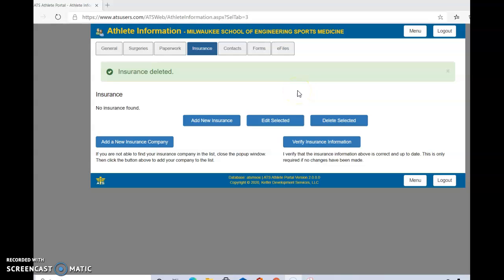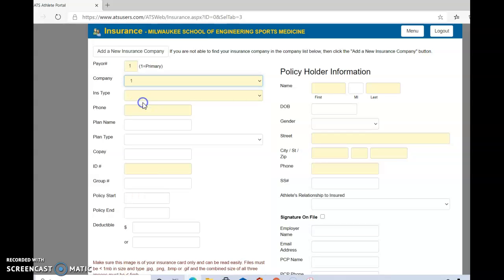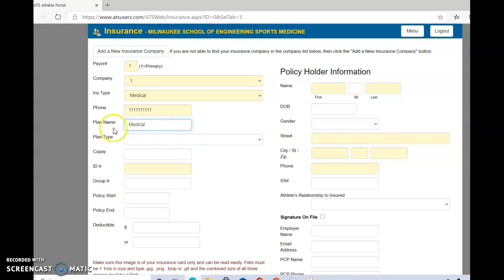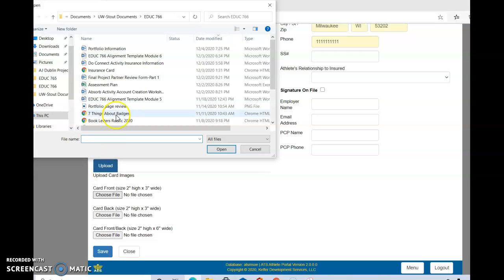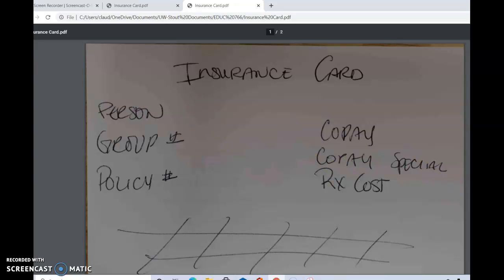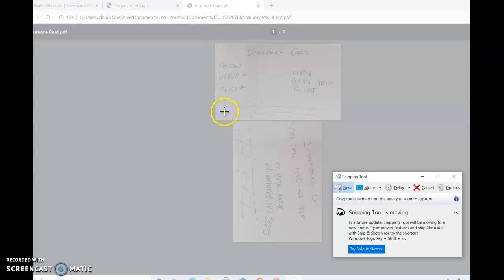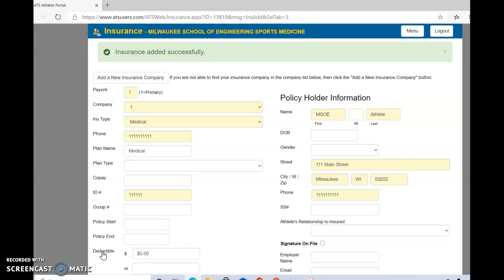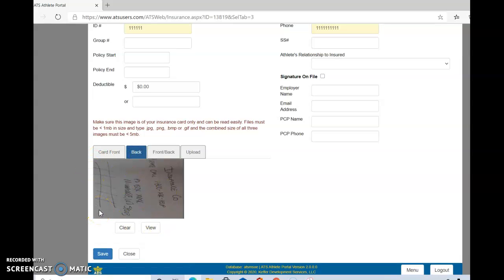Absorb #2 - Insurance Information